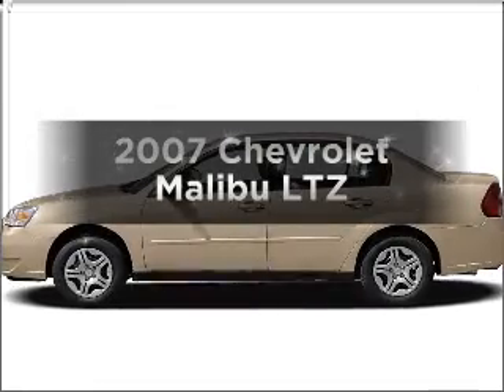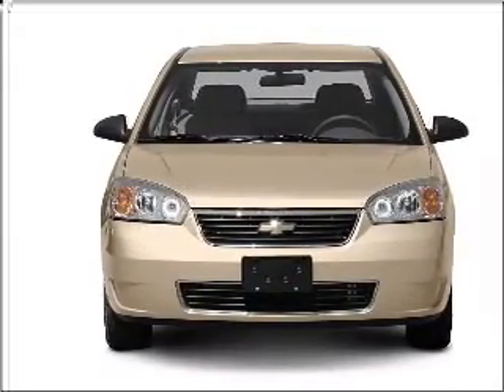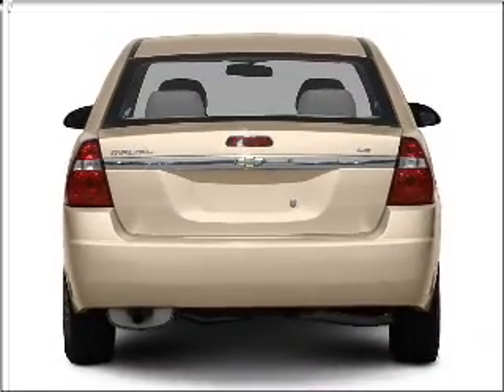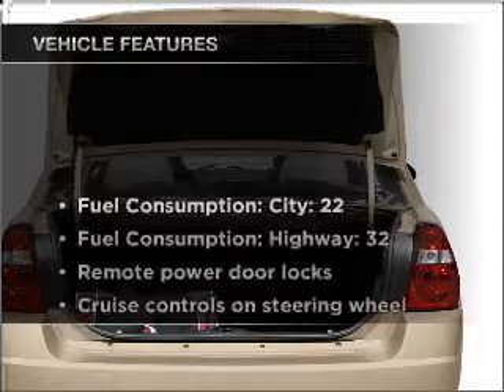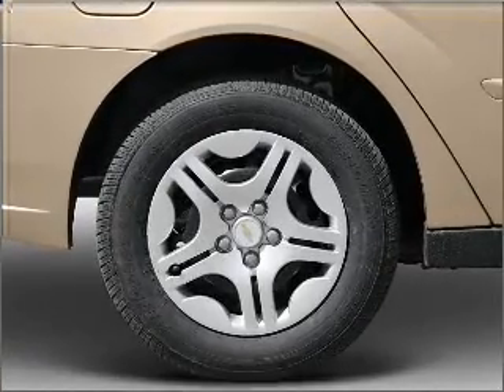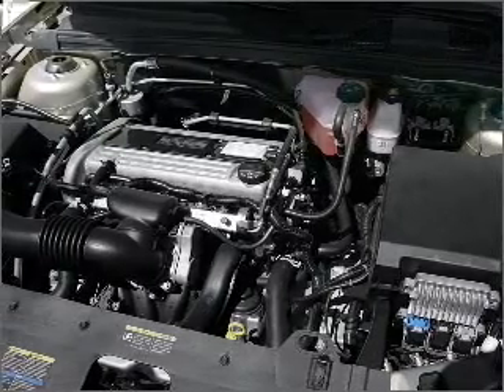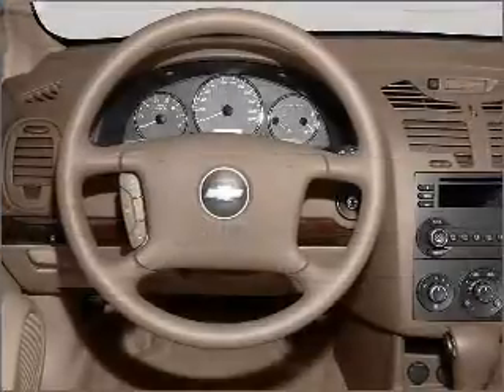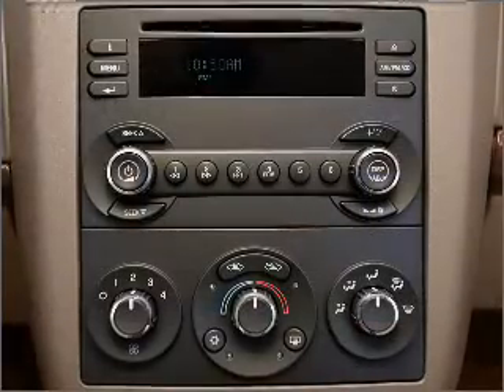2007 Chevrolet Malibu - Upland CA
Year: 2007
Make: Chevrolet
Model: Malibu
Trim: LTZ
Engine: 3.5 liter 6 cylinder 12 valve
Transmission: 4-Speed Automatic
Color: Black
Mileage: 87609
Address:
1090 West Foothill Blvd